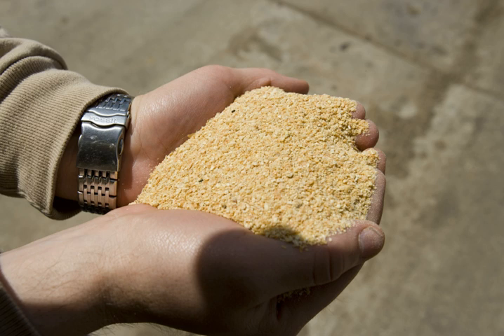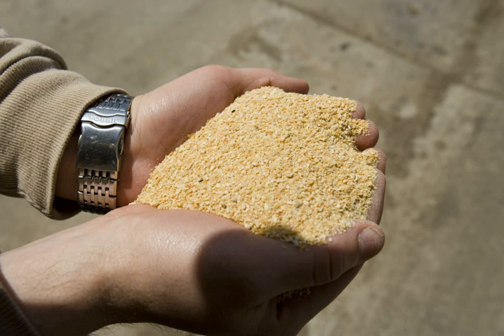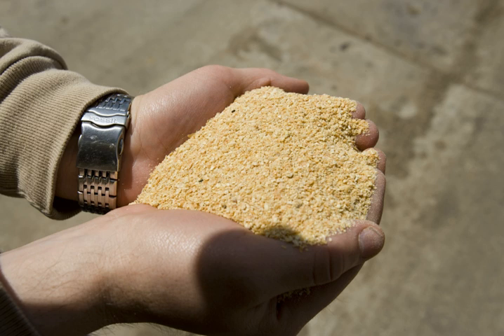Soybean meal | Wikipedia audio article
This is an audio version of the Wikipedia Article:
Soybean meal

00:00:48 1 Major kinds of soybean meal
00:02:41 2 Use in animal feed
00:04:01 3 Uses as human food
00:04:27 4 Phytoestrogens
00:05:35 5 See also

- Socrates

SUMMARY
Soybean meal is used in food and animal feeds, principally as a protein supplement, but also as a source of metabolizable energy. Typically 1 bushel (i.e. 60 lbs. or 27.2 kg) of soybeans yields 48 lbs. (21.8 kg) of soybean meal. Some, but not all, soybean meal is produced from the residue left after oil extraction.   Removal of the oil, which is used mostly in food, but also for industrial oils, soaps and biodiesel, involves crushing and either pressing or solvent extraction. Some, but not all, soybean meal contains ground soybean hulls. Soybean meal is  heat-treated during production, to denature the trypsin inhibitors of soybeans, which would otherwise interfere with protein digestion.